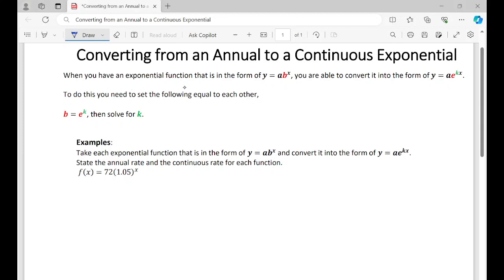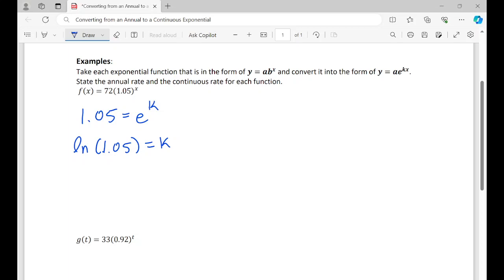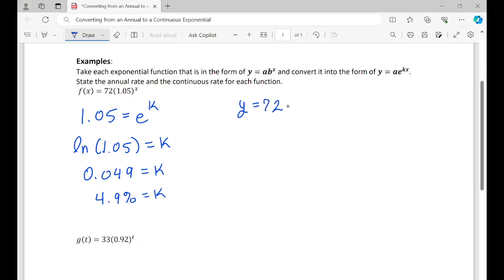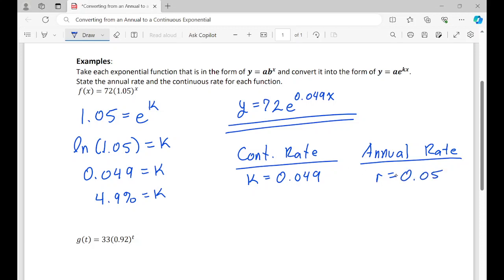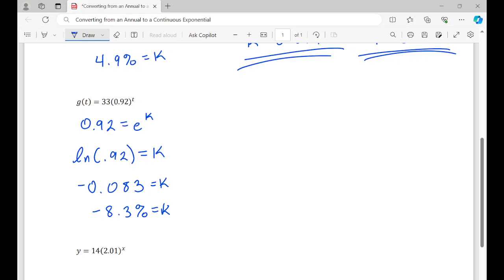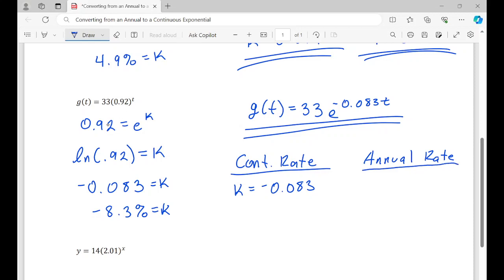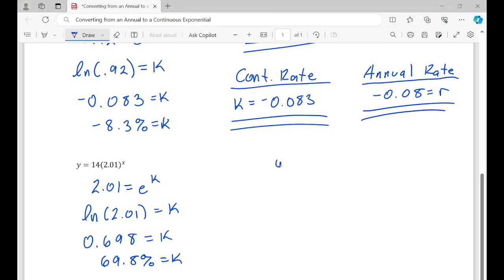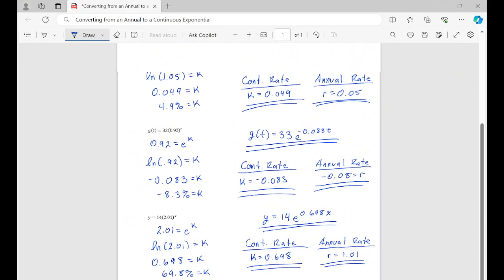Converting from an Annual to a Continuous Exponential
A few examples of converting from the annual exponential form to the continuous exponential form.